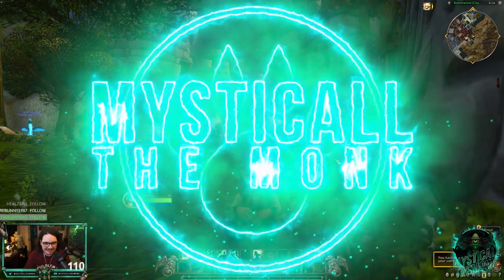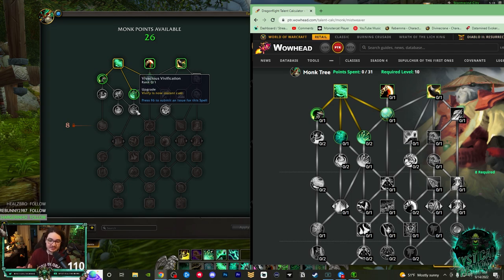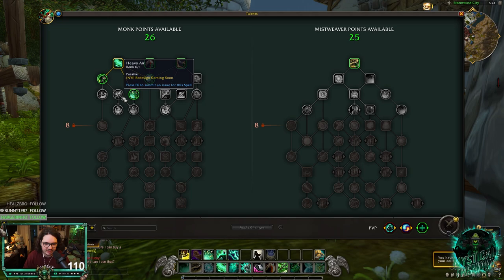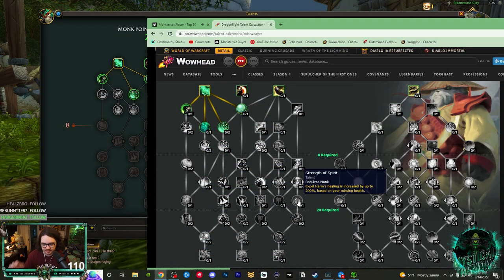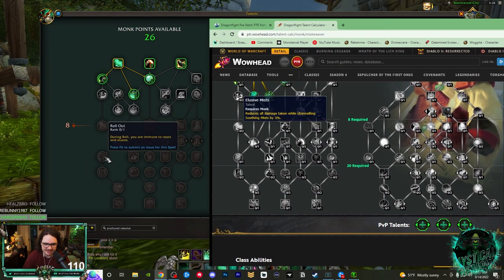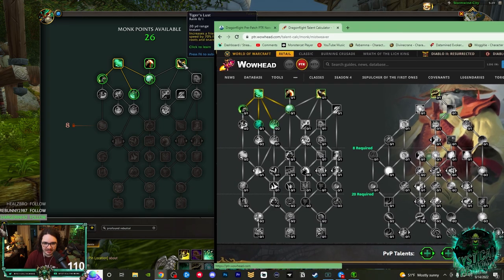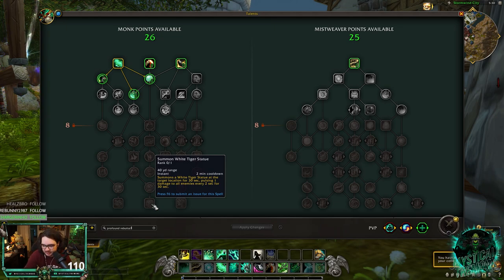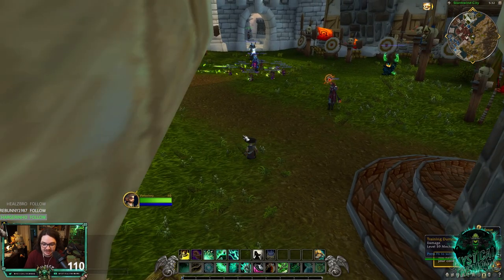Mysticall | MORE Dragonflight Monk CHANGES! - Dragonflight Monk Beta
Video going over the most recent Monk changes on Dragonflight beta. Overall, good changes to the general Monk tree and I hope similar changes are made to the spec trees!

Time Stamps:
00:00 Intro
00:17 Extra Connections
00:39 Vivacious Vivification
01:26 Expel Harm Baseline
01:54 Vigorous Expulsion
02:43 Strength of Spirit
03:41 Profound Rebuttal
04:50 Disable/Paralysis Moved
05:40 White Tiger Statue Nerf
06:16 My Thoughts
07:04 Outro